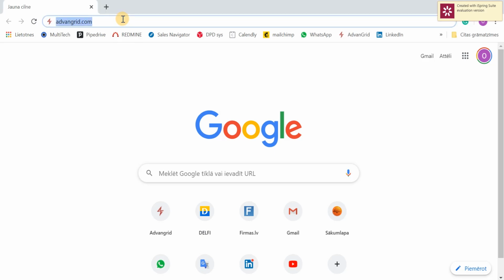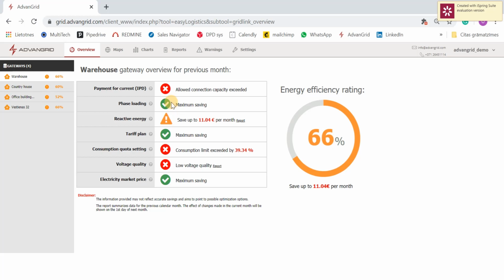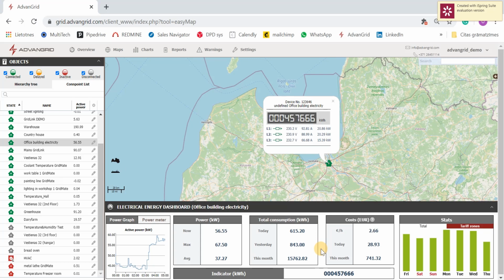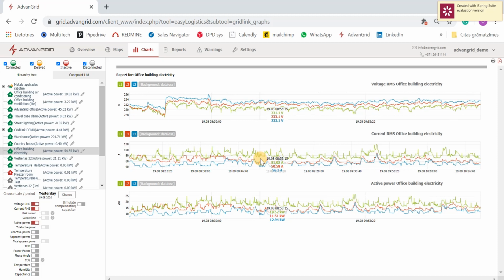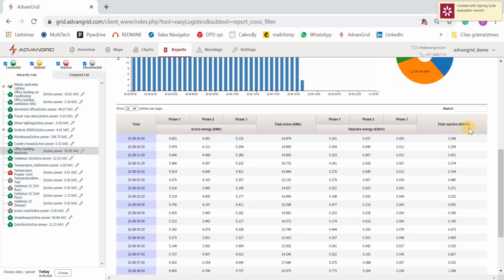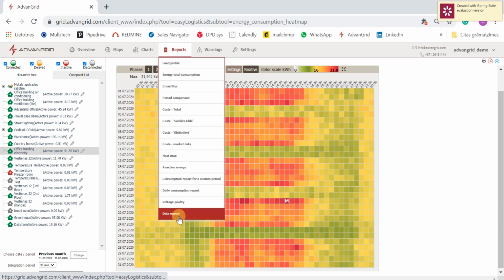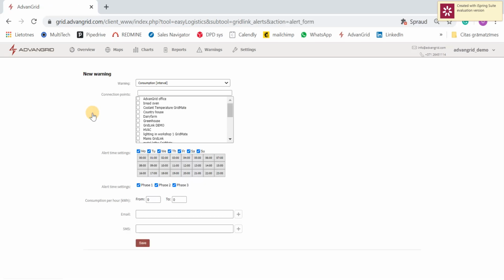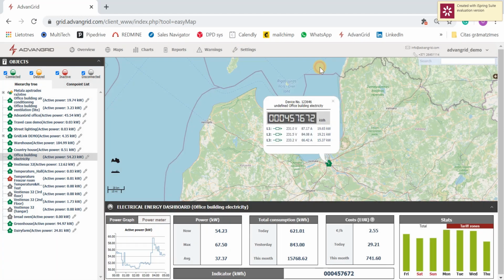AdvanGrid online data analysis system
A brief overview of the functionalities of the AdvanGrid online data analysis platform.